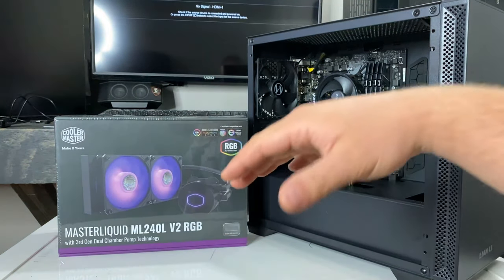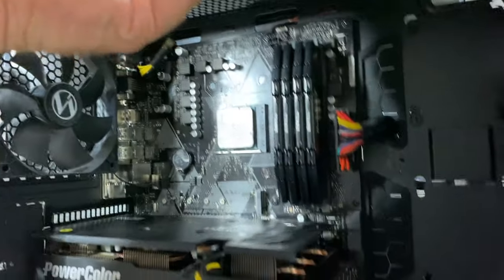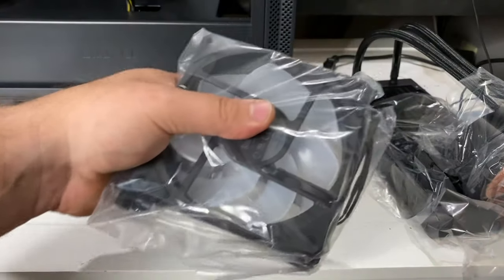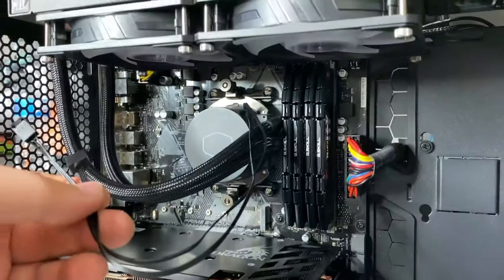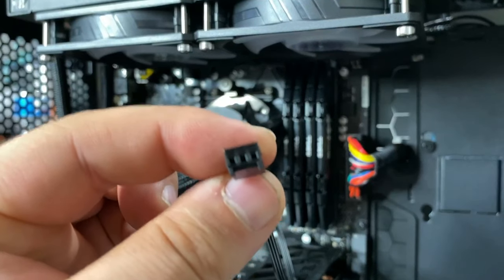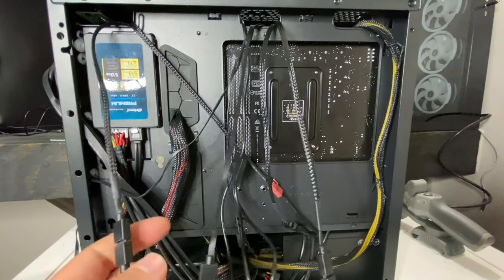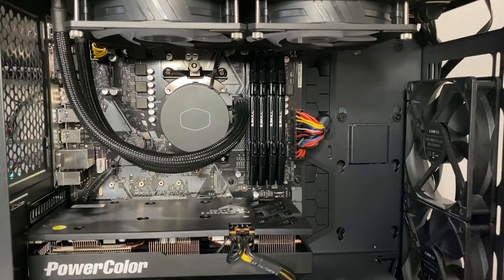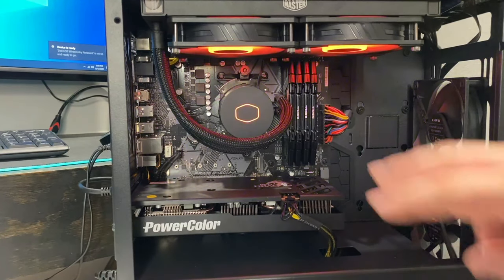How to Install a Water Cooler in your PC (MasterLiquid ML240L V2 RGB)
In this video I show you how to install an AIO Water Cooler by Cooler Master. It's the MasterLiquid ML240L V2 RGB and I gotta say I'm pretty impressed with its performance so far! Especially for the price! *If you're interested in picking one up you can check this link to grab one

Timestamps
Start - 00:00
Old cooler removal - 00:46
Installing your water cooler - 04:40
Wiring your water cooler - 15:37
First Start-up - 23:05

*PC Parts:
AMD AM4 Brackets
Fan splitter
Ryzen 5 3600
Asus B450m-a
Corsair ram
Powercolor RX 5500 XT
Inland Premium 512GB